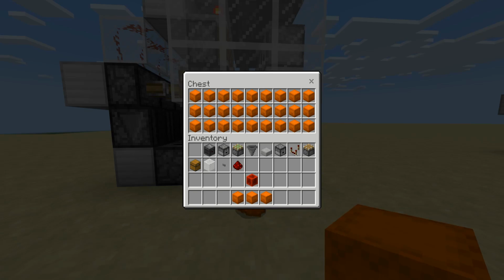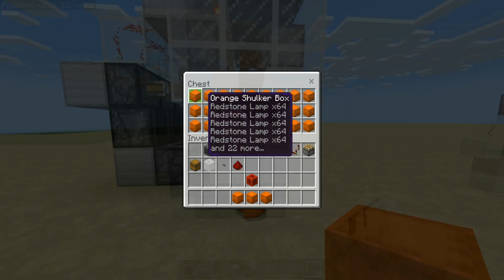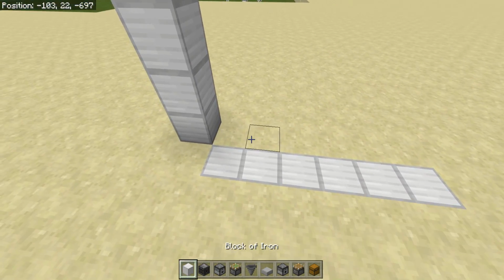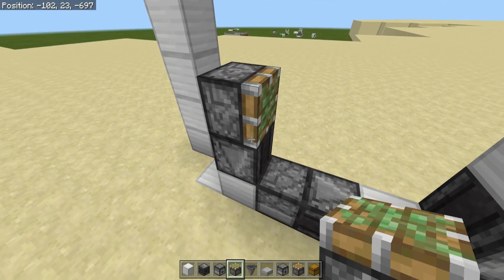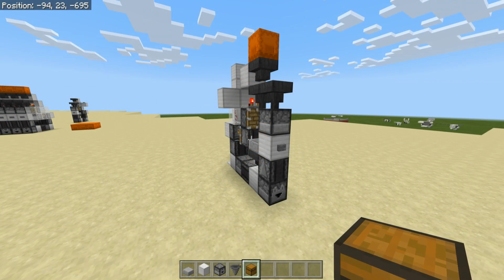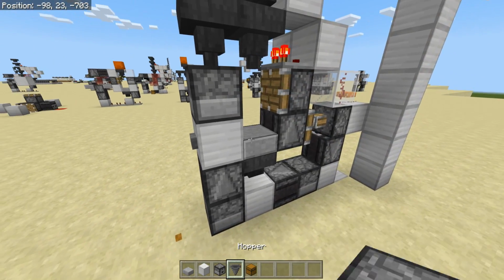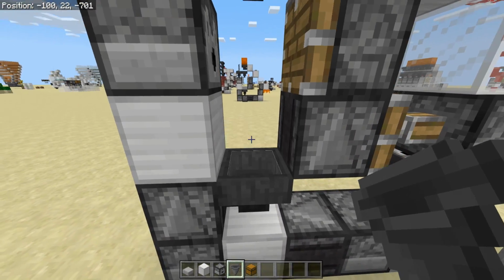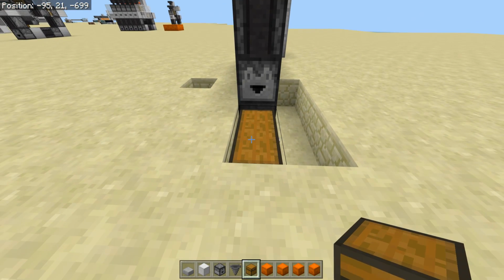Minecraft Bedrock: Updated Shulker Box Loader Tutorial! PE PC Xbox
In this short tutorial i show you an updated shulker box loader for Minecraft Bedrock Edition, turns out my last one is broken due to some bugs ¯\_(ツ)_/¯ Leave a like if you enjoyed this tutorial or got some use out of this design! :]

MATERIALS LIST PER SLICE:
6 Blocks
4 rs Dust
3 Hoppers
2 Droppers
2 Observers
1 Dispenser
1 Comparator
1 Glass
1 Sticky Piston
1 Piston
1 Slab